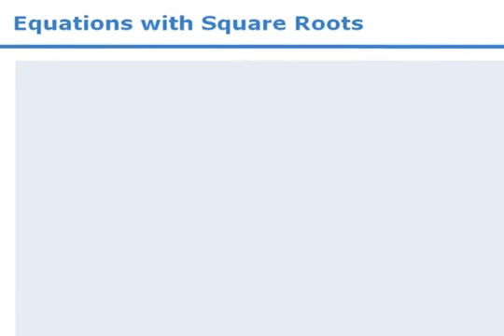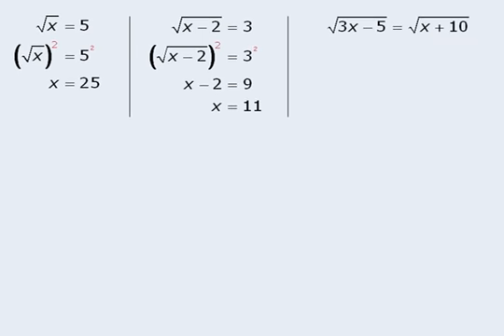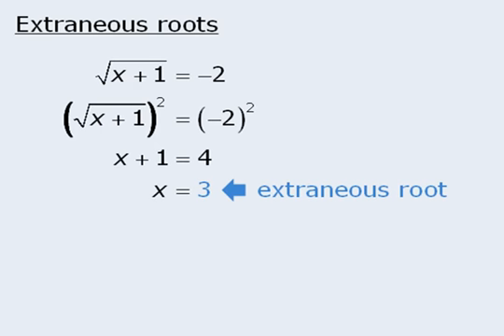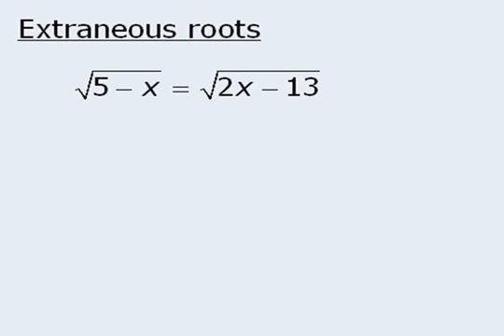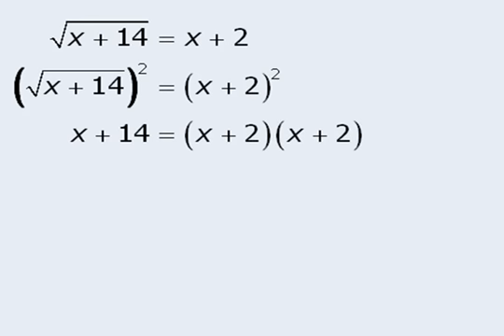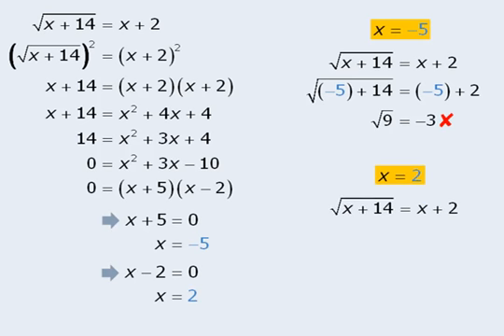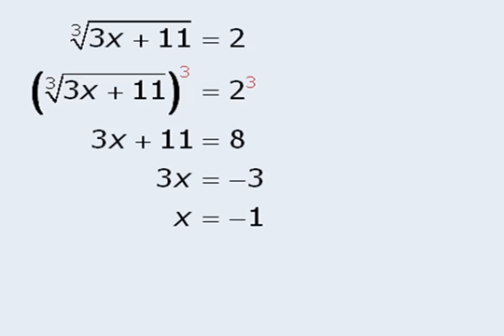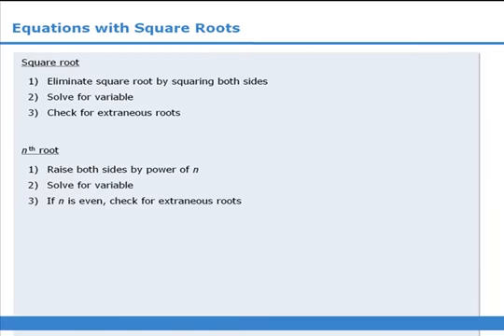GRE Equations with Square Roots